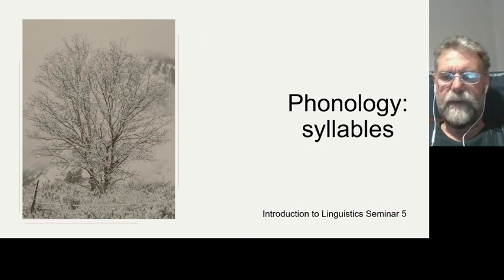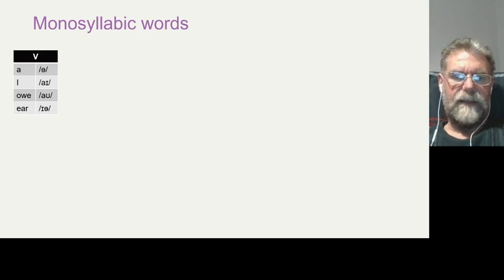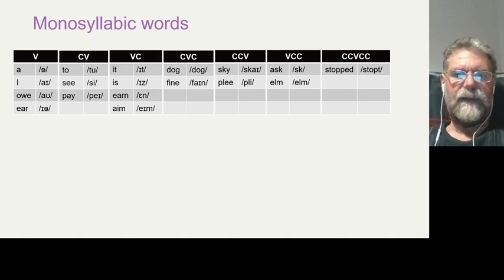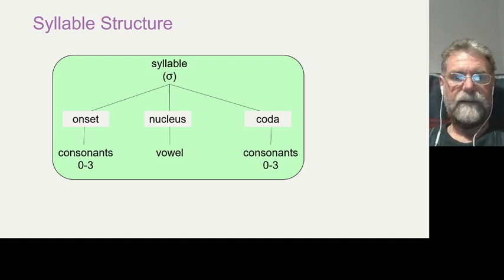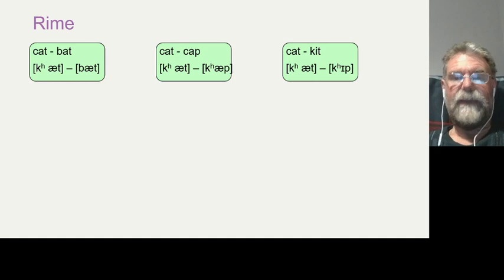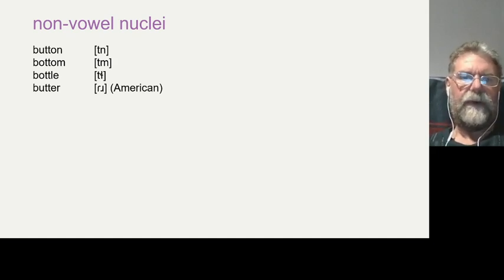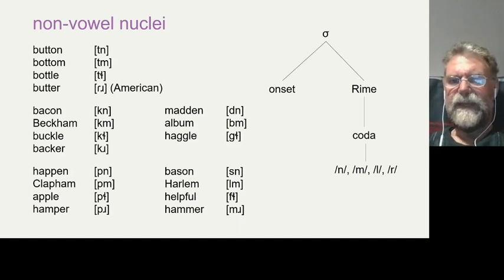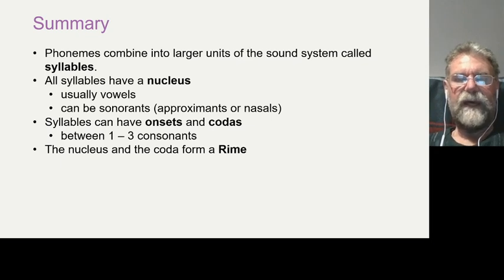Phonology 3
In this presentation we start to look at another unit of the phonological system, this time one larger than the phoneme. We introduce the notion of the syllable, concentrating on monosyllabic words, and point out that all syllables have a central elements known as the nucleus. The nucleus can be preceded by an optional onset and followed by an optional coda. It is also proposed that the nucleus and the coda form a sub-unit of the syllable (the Rime) and so the syllable has a more complex internal structure.